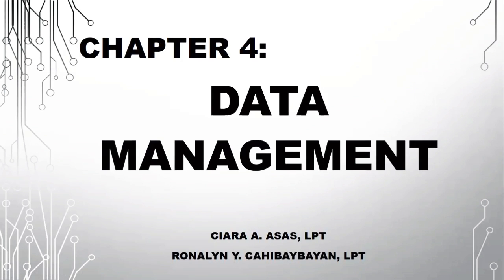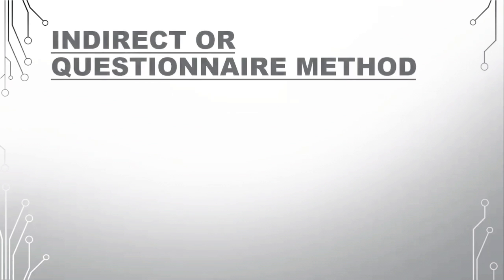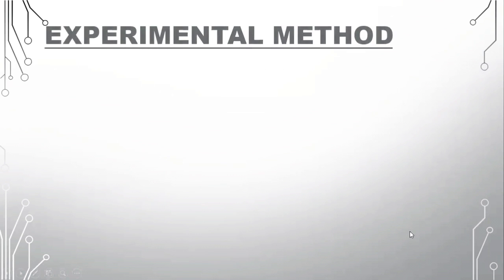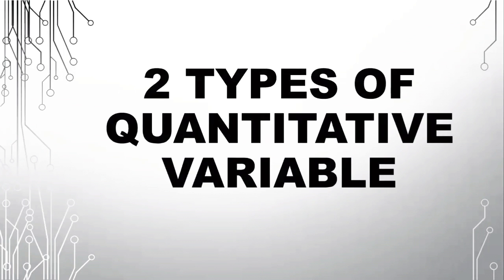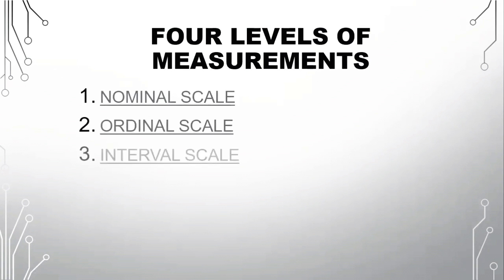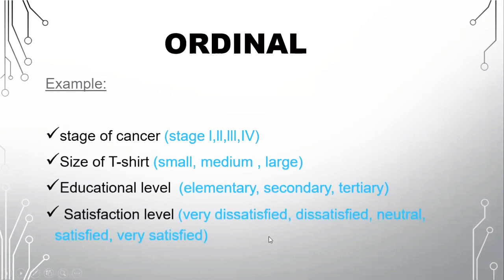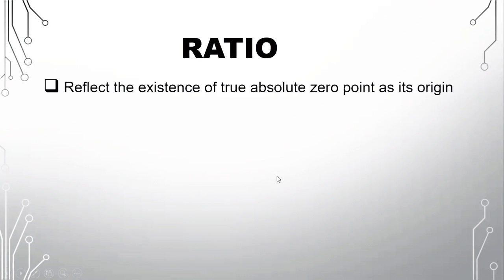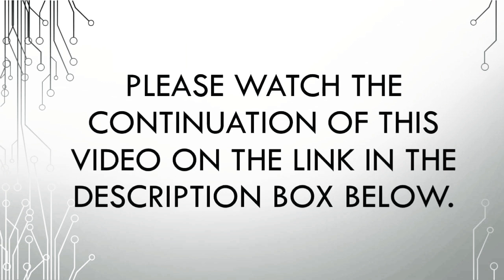MMW - Chapter 4 - Data Management ( Introduction to Statistics)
🖊Authors:
           💡(R.Cordial et.al, 2018)